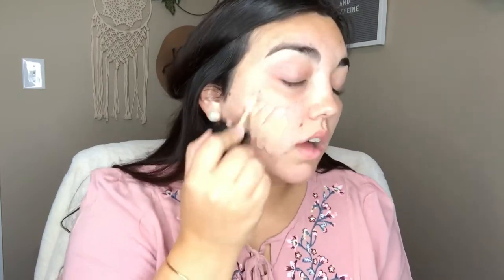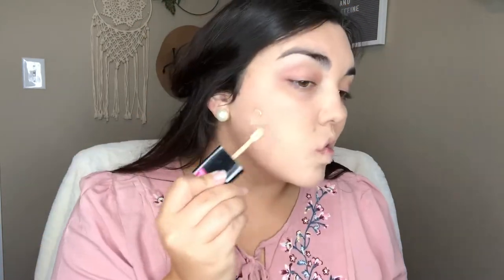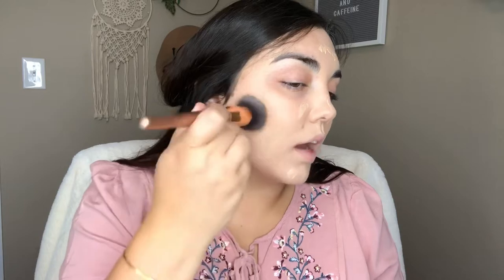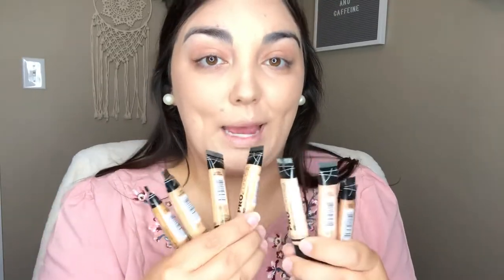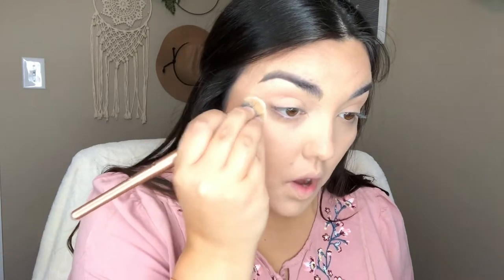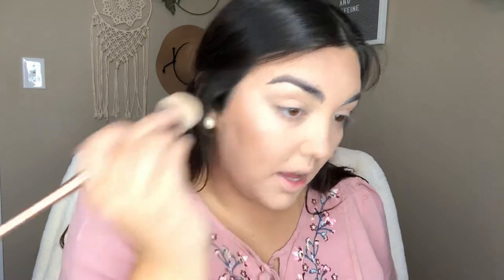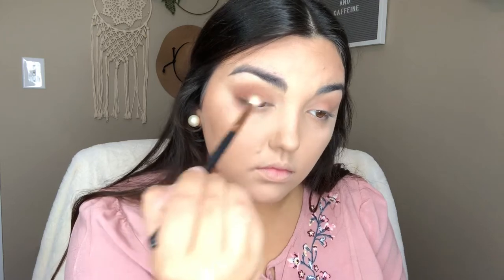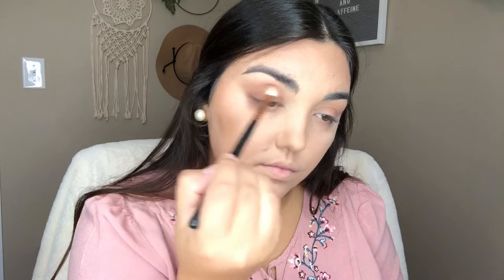Brown & Bronzed | Using Affordable Products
Yea, yea.. it got weird, but hey my name is Gabby and I’m kind of weird sometimes! Just love me through it! I really enjoyed filming this look for you & if you’d like to see more looks using these products, let your girl know below!

I hope to make this channel a fun place to share fashion, beauty, and all things wife/mom life! From my arms to yours.. much love! Xoxo, Gab.

Products I used:

MUF Step 1 Hydrating Primer (not affordable.. sorry for that hiccup)

LA Girl Pro Concealer in “Light Yellow, Porcelain, & Toffee”
LA Girl Eye Lux Mesmerizing Palette in “
NYX Le Chick Flick Mascara
Ardel Wispy Lashes
Flour Beauty Liquid Eyeliner
Physicians Formula Butter Bronzer
Milani Baked Bronzer in ‘04 Glow’
Burt’s Bees Blush in ‘Toasted Cinnamon & Bare Peach’
Wet N’ Wild Highlighter “Precious Petals & Golden Flower Crown
NYX Suede Matte Lip Liner “London”
Milani Amour Shine Liquid Lip “Tenderness”